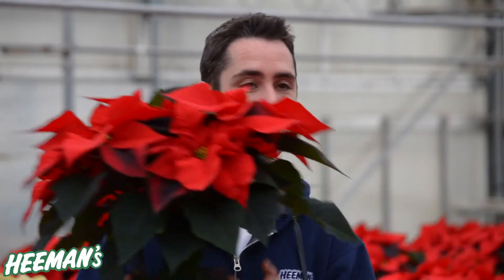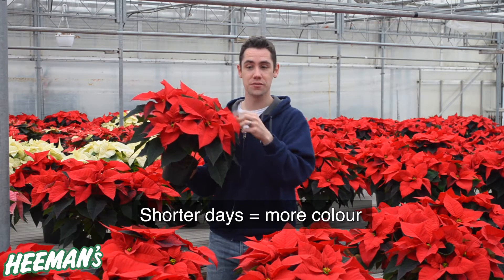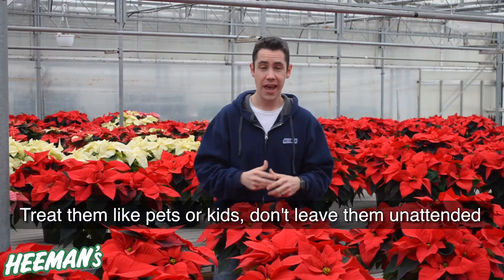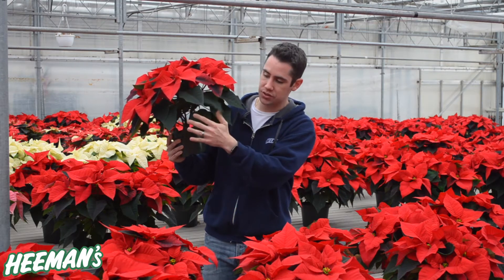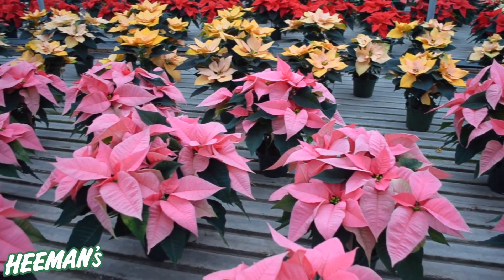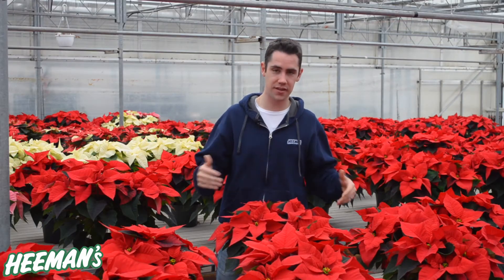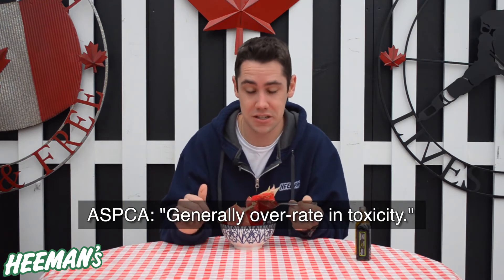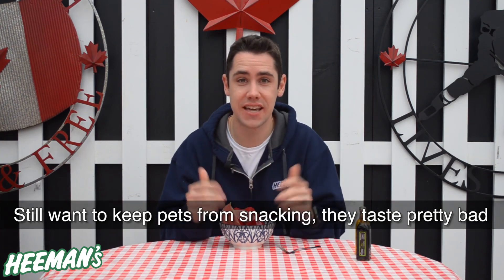How to Pick the Best Poinsettia & Keep it Alive!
The video where Will Heeman eats a poinsettia. Why? To prove poinsettias are not poisonous. Also some tips for picking the best plant, getting it home and keeping it looking fresh through the holidays.🎄

Will Heeman walks through his requirements for choosing the best poinsettia for the holidays. Great tips about keeping your poinsettias alive in the harsh winter months! ❄️Poinsettias love consistency so keeping them at a constant temperature is best to keep them happy! Poinsettias are also great communicators! They will let you know when to water them by drooping their leaves.

Heeman's greenhouse is located in London, ON! We hope to see you in the greenhouse soon.

20422 Nissouri Rd.

Don’t just take our word on poinsettias, check out these reference sheets for more information about the festive foliage plant!
If you are looking for more information about caring for your plants this winter check out Heeman’s!